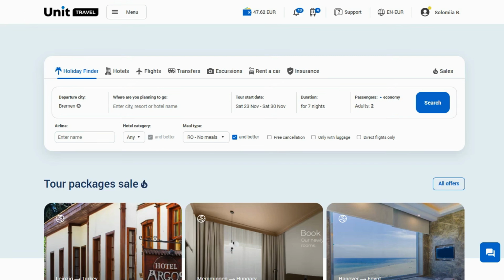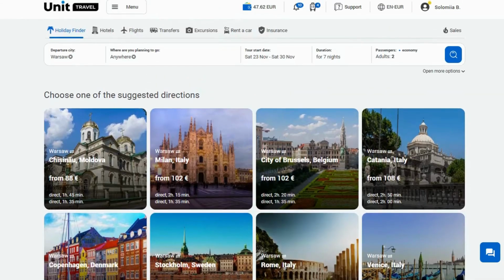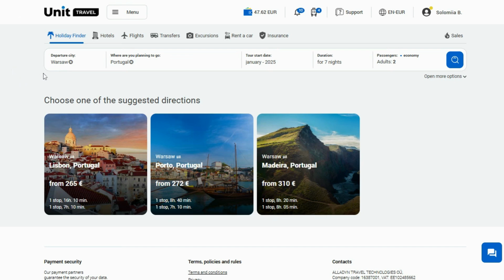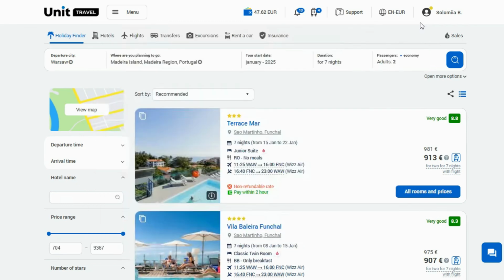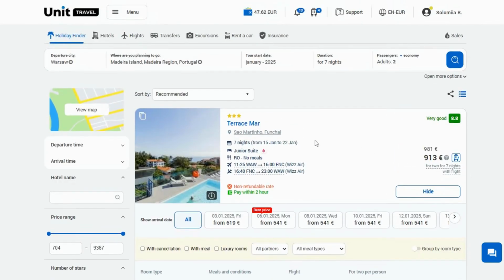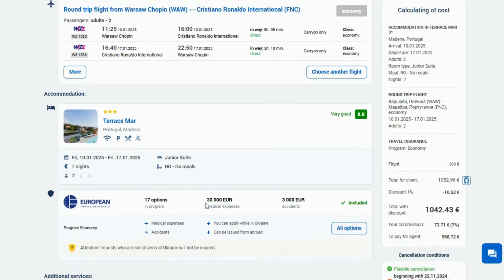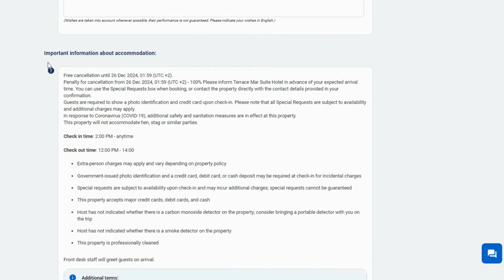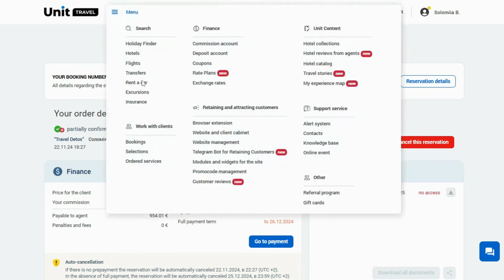Unit.Travel: How to Search and Book Dynamic Packages?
Ready to simplify the way you create custom travel packages? This step-by-step guide shows you how to build the perfect dynamic tour from start to finish!
In this video, we'll show you:
✅ How to use flexible search parameters like never before (specific cities, countries, or the game-changing "Anywhere" function)
✅ The insider's approach to filter configuration (airlines, hotel categories, meal plans, baggage allowance and more)
✅ Smart techniques for working with search results (comparing options, saving to collections, and sharing directly to social media)
✅ The complete booking workflow explained (from flight selection to payment processing and document delivery)
Learn how the pros save time and money by selecting optimal travel packages for their clients!